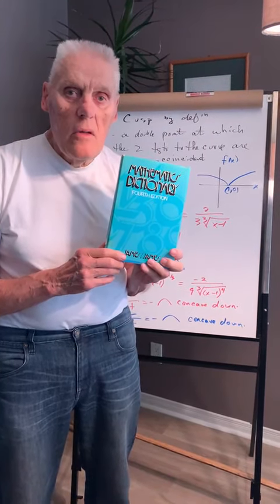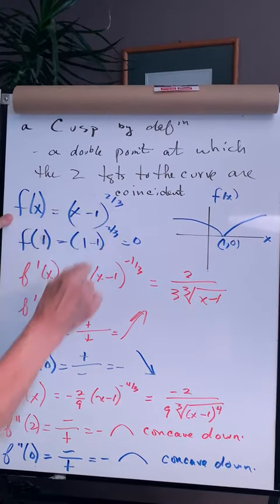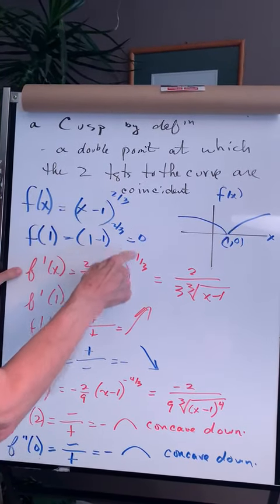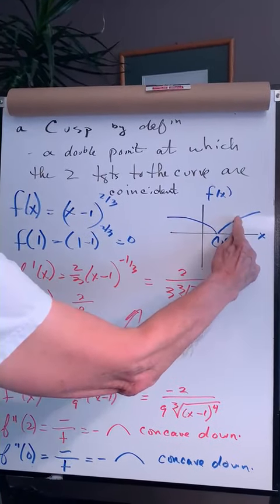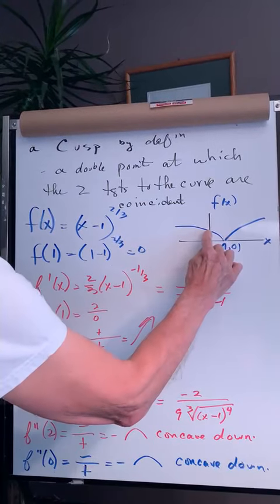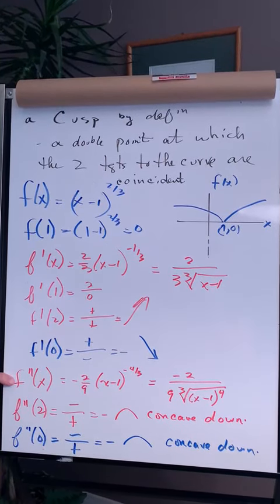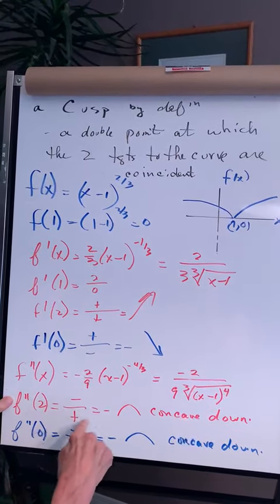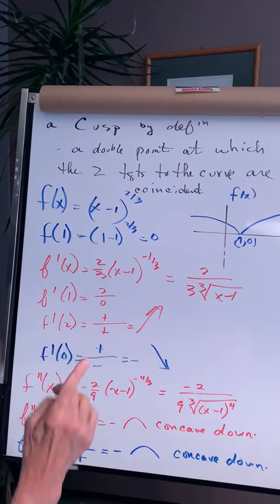Lets talk about the CUSP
Given an eq'n that has a cusp at x=1. Take the derivative to find the slope of the curve to the right of one. The slope is up and to the right.To the left of one, I selected zero. we see the slope is up and to the left. Use the second derivative to check for concavity. We see that they are both negative and the curve is concave down to the left and right of x=1.